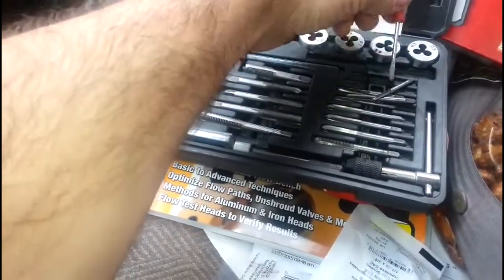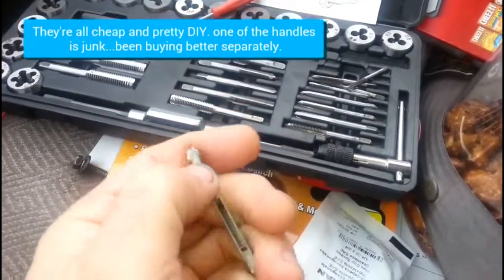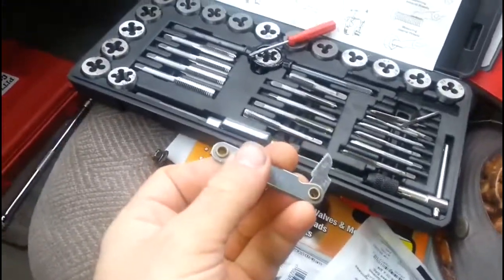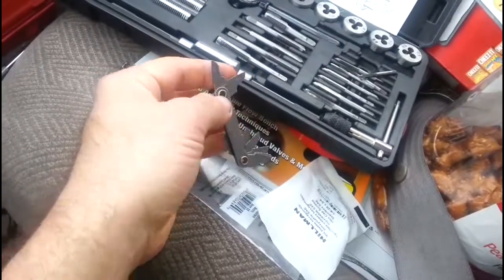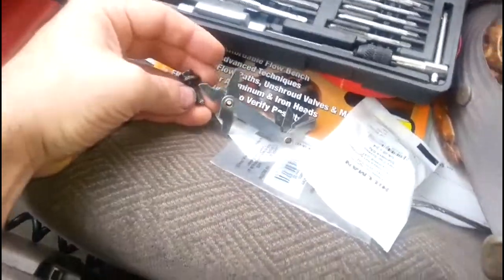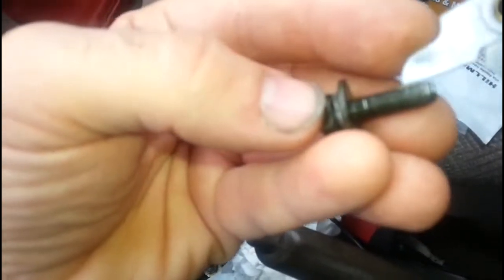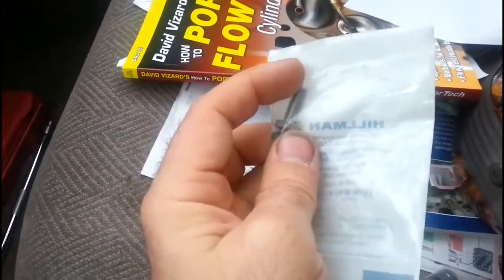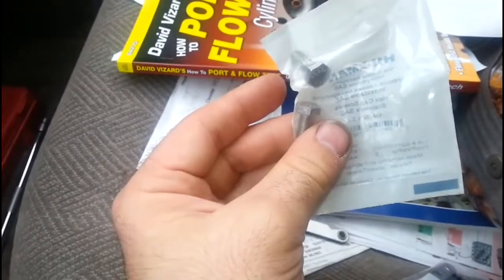How to Size a Bolt or Nut. Happy Halloween!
Learn how I to get the new nut or bolt to fit right!
The book in the background by David Vizard? I made a video about one of the principles of swirl it taught me to upgrade engines with. Check the video out.

Learn how I to get the new nut or bolt to fit right! No. I'm not talking about making a nut or bolt fit. Though sometimes you need to do that too for a repair. I go over an example of what I had to do that as well. Be sure, when cutting threads to turn right a few times and then left a little to relieve the metal burden in the thread cutter.

I only show the concept on a bolt, but really, the concept is the same on a nut, it's just harder to see with the pitch gauge if you're right or not.

I always try to re-cut the original thread first, unless it's gone super loose, then I go up a millimeter, like from size M6 to M7. Keep the thread pitch the same, go buy new ones and cut a new thread. Works like a charm. :)

This car is a 1999 Chevy Prizm, but it has the 2000 LSI engine. 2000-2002 was sort of the 8.5 generation of Toyota Corolla. Under the hood, Prizms and Corollas are the same. Some interior trim has changes including the components in the speedometer. This bolt was for the corners of the dash, bottom left of the dash under the glove box and bottom right under the steering wheel. I originally shot footage of this, but I thought it was redundant having put so much into dash videos for my downstream O2 sensor earlier on.

This bolt was shown in my dash videos, which were pulled because of a ripped out O2 sensor (downstream). Typically, no dash removal was required, but an object had pulled the wires out: